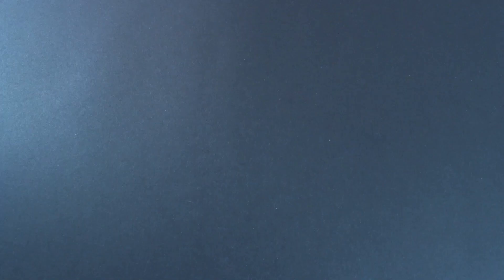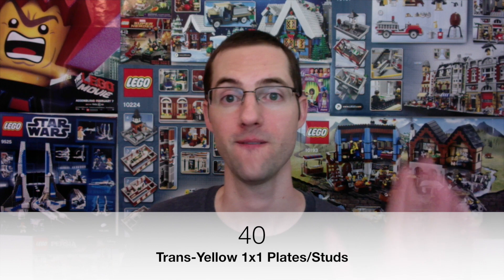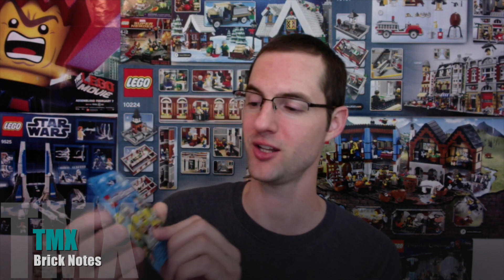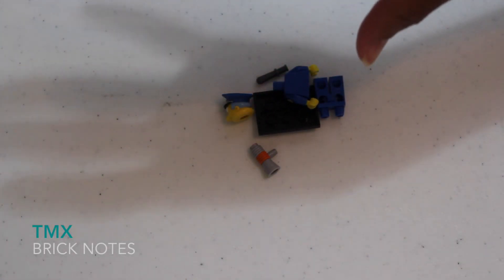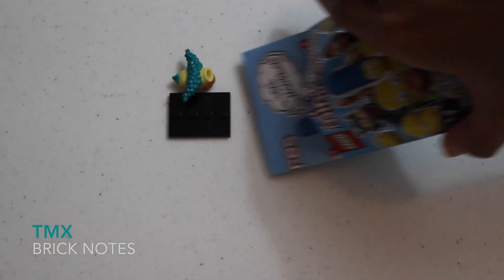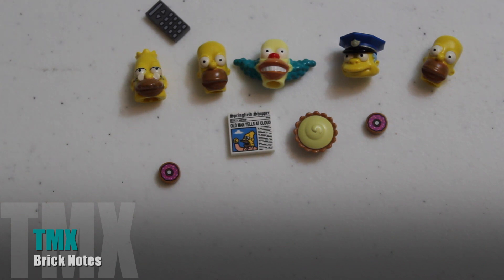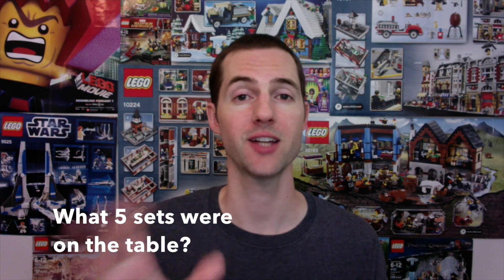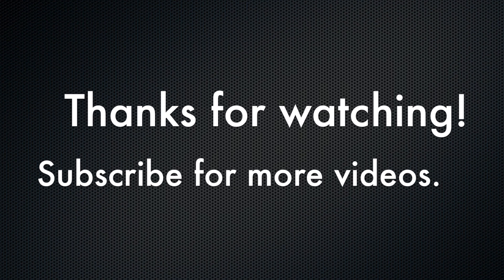Weekly LEGO Haul #11: Fun w/ Simpsons CMF's from the LEGO Store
Weekly LEGO Haul for my BrickLink store: Mr. Bear's Bricks.  Items were purchased from the LEGO Store.  Guess how many ??? and you could receive a shout out next week!

Thanks!
Martin